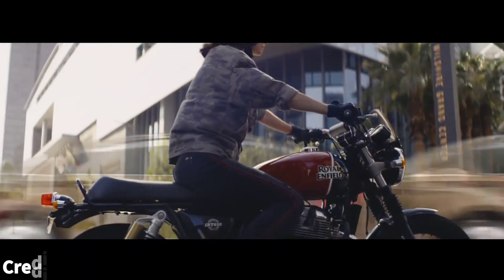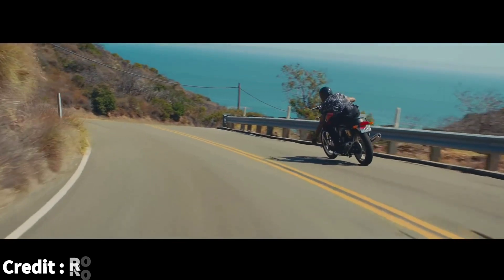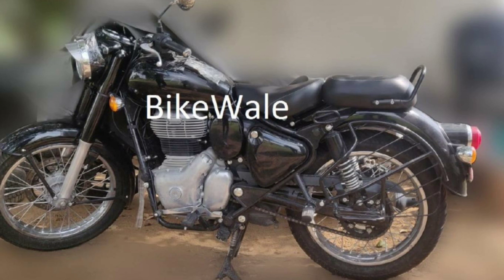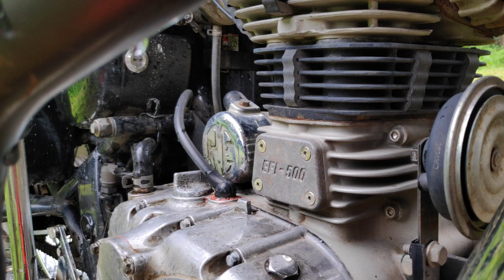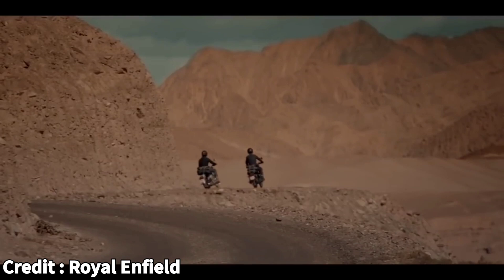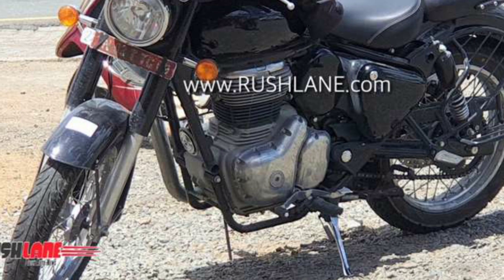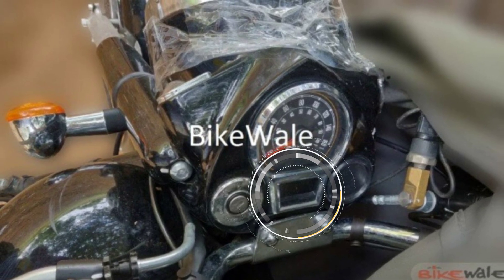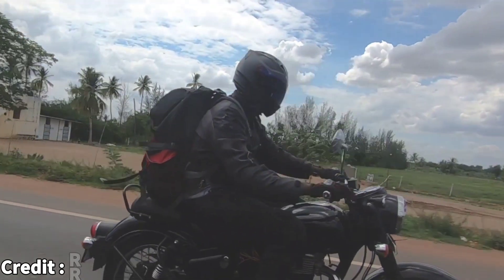2021 Royal Enfield Bullet/Classic | What We Know So Far.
Let's see what we can from the upcoming 2020 Royal Enfield Bullet/Classic.